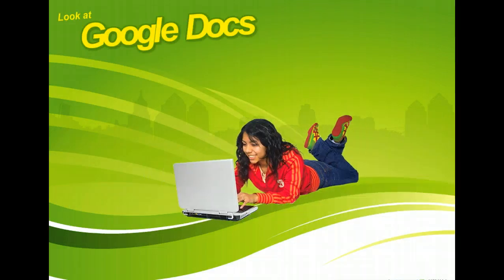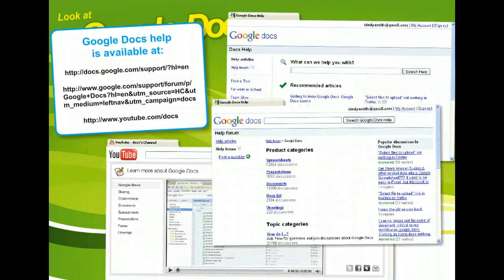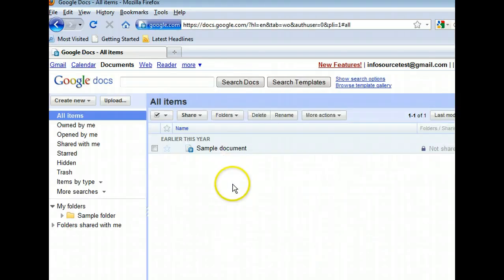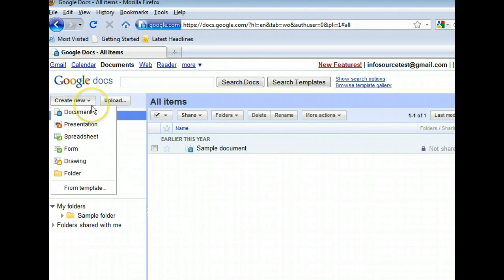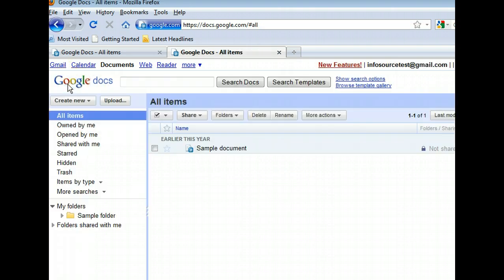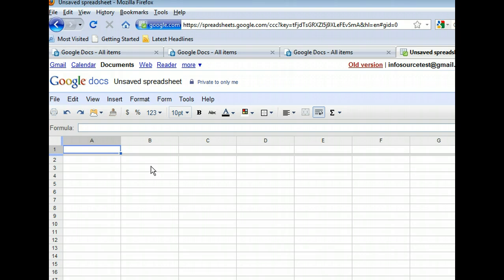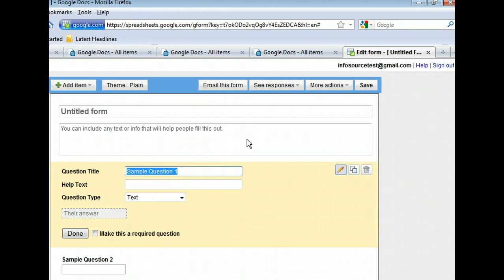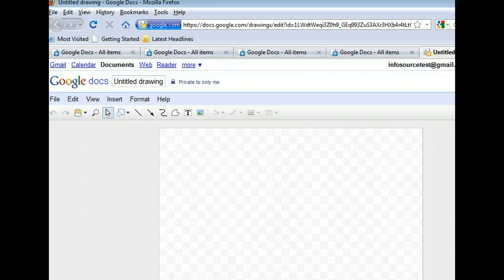Sharing With Google Docs - Look at Google Docs - Google Tools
Introduces Google Docs. Explains what can be created with Google Docs. Looks at features and benefits of using Google Docs.